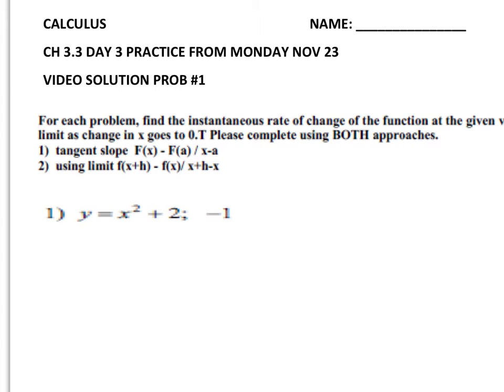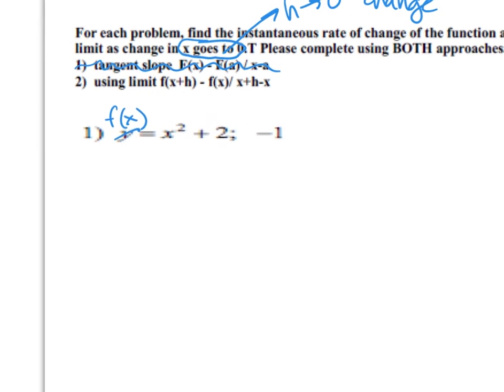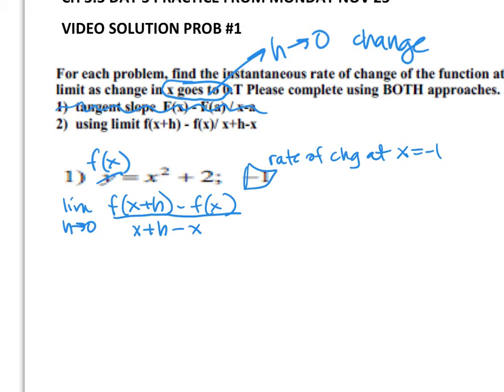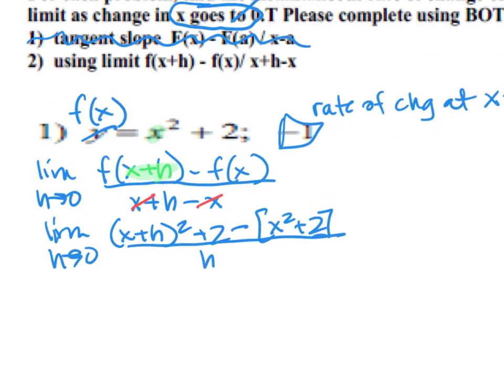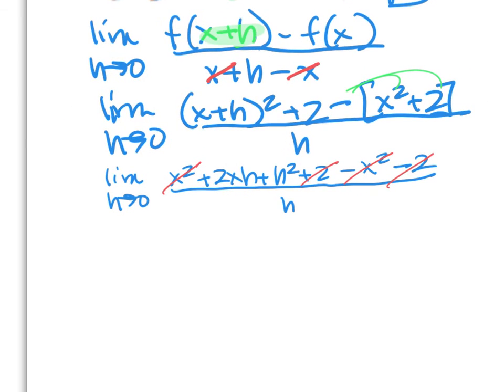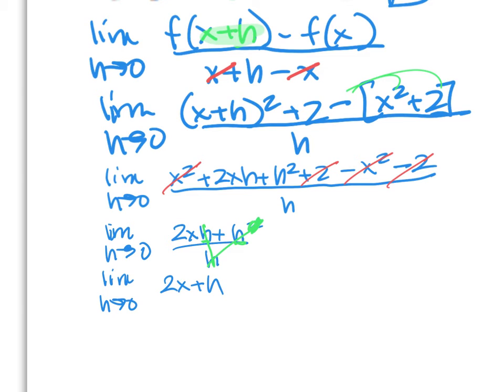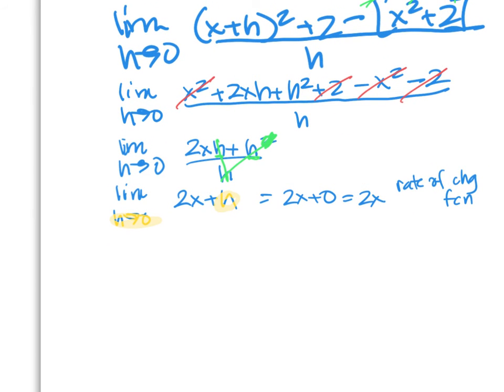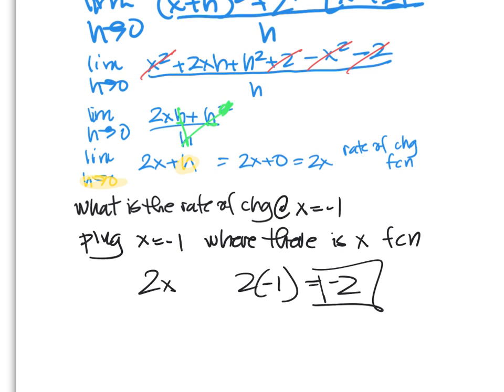Ch 3.3 day 3 video solution homework prob #1